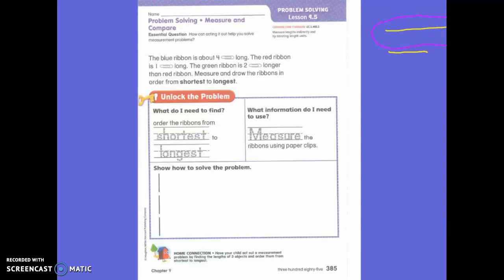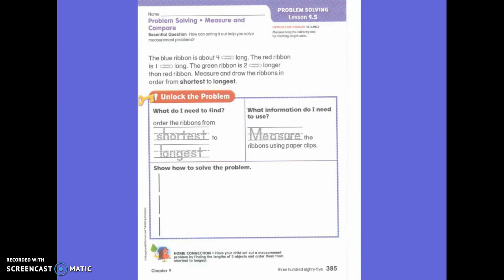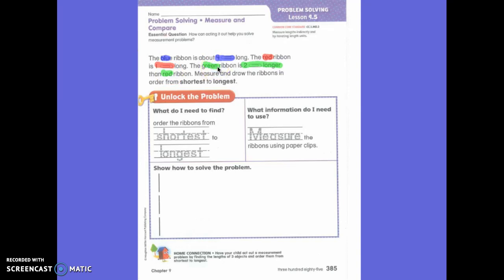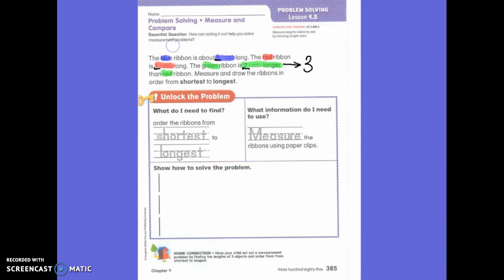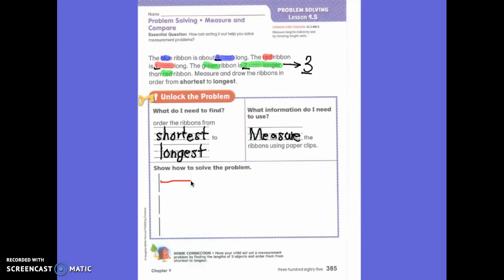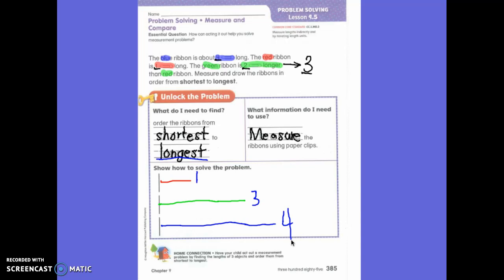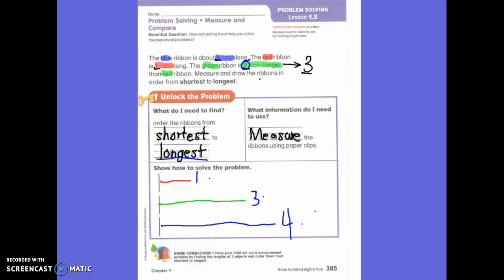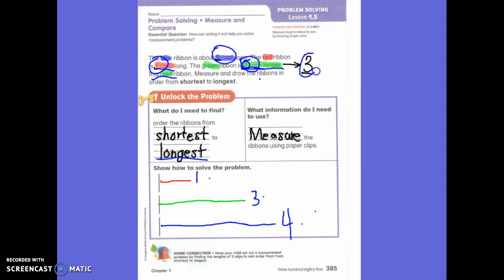First Grade Math Lesson 9.5 Measure and Compare